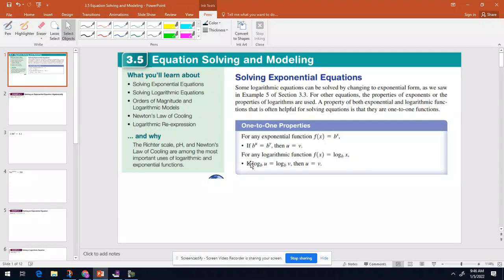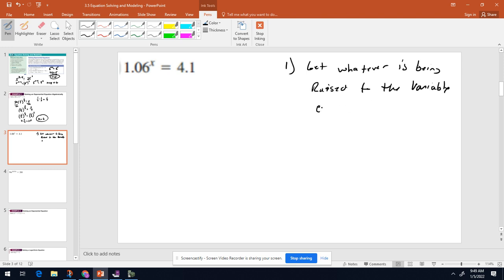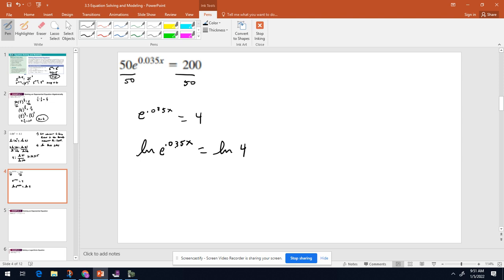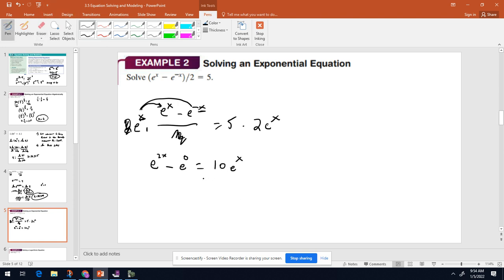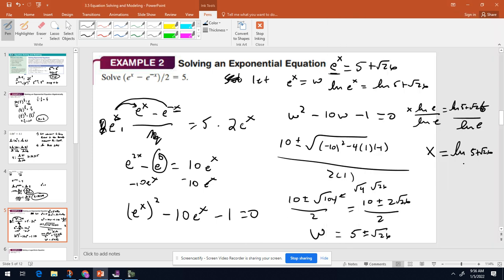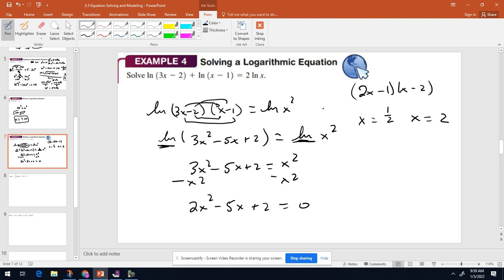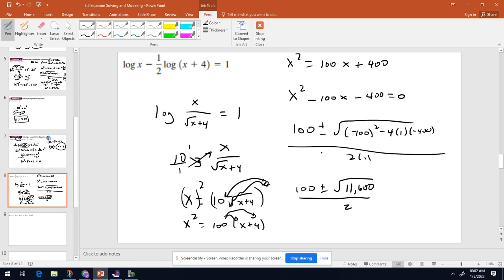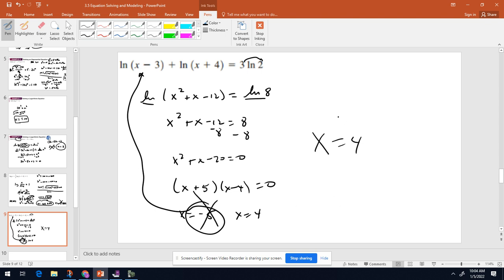3.5 Equation Solving